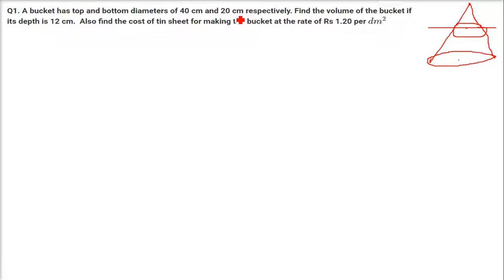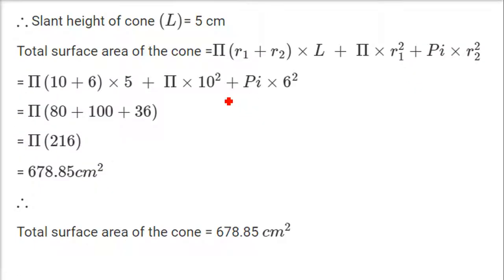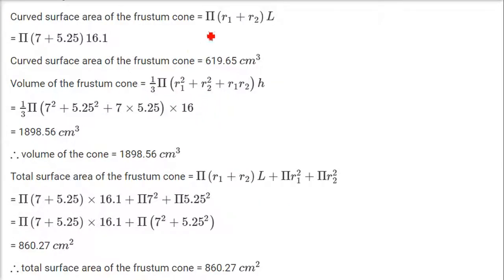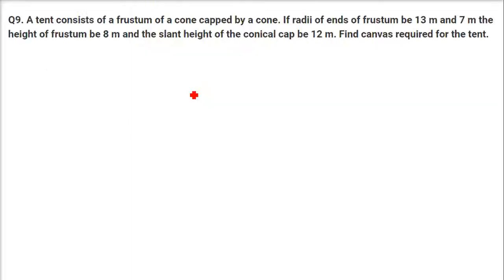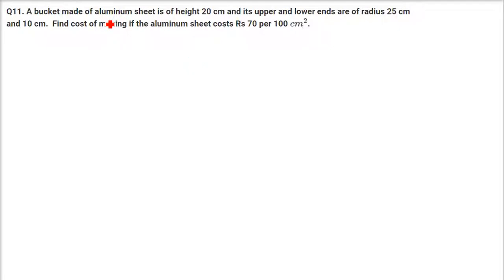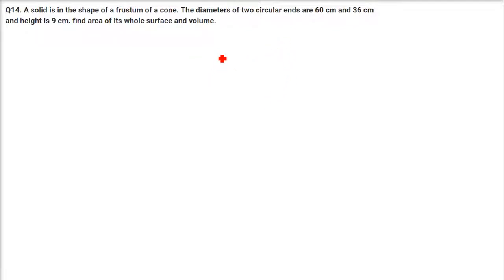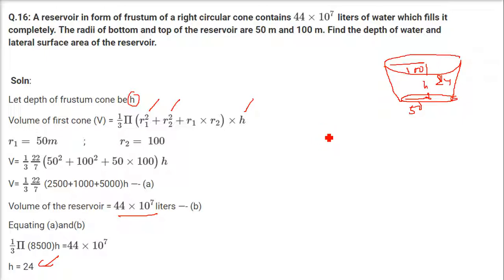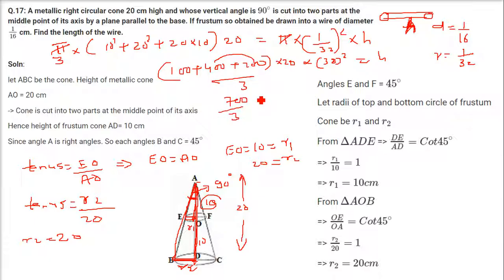Solved Problems on Surface Area and Volume Frustum of a Cone